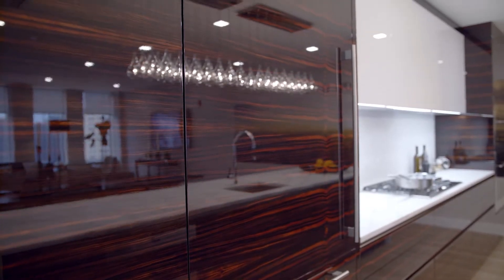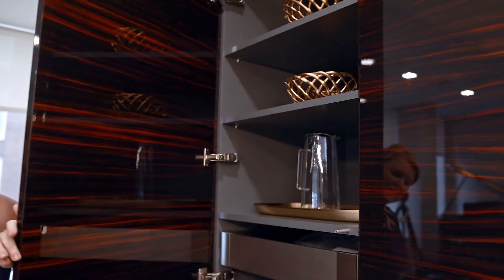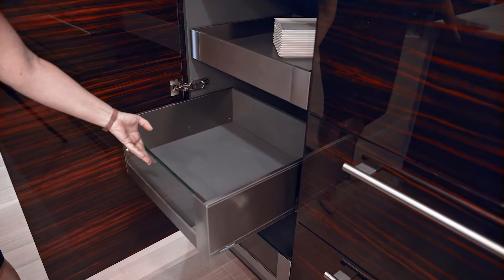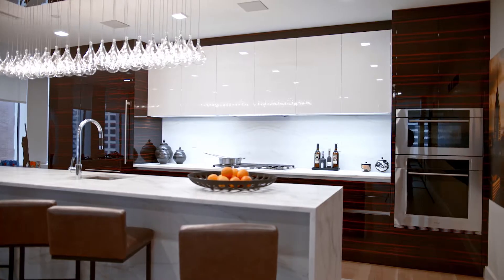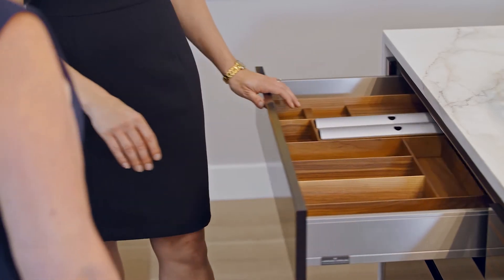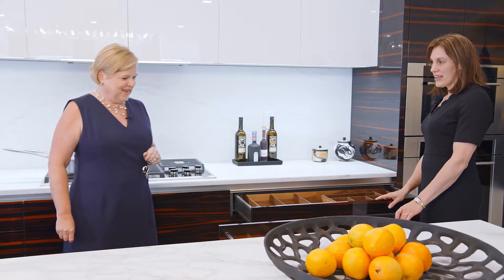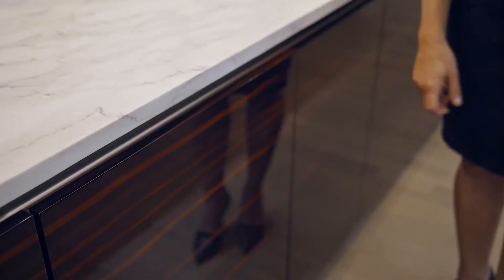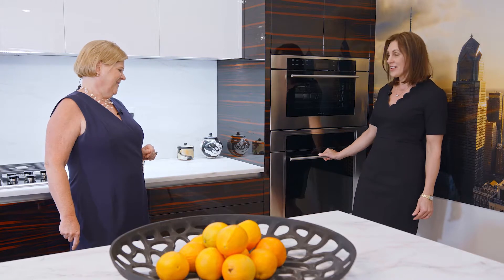Laurel on the Square: Gourmet Condominium Kitchens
LaurelOnTheSquare presents a sneak peek of the inspired gourmet kitchens at The Laurel Rittenhouse Square. Preview the inspired interior design A Limited Collection of New Residences from the low $2 Millions